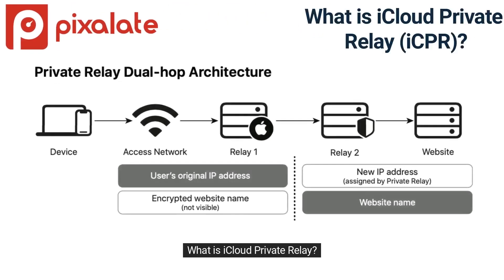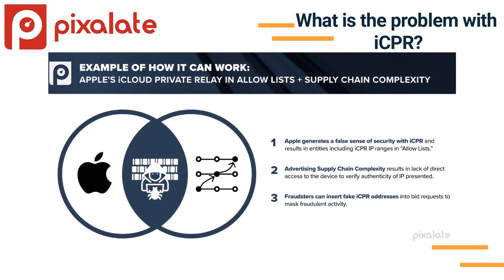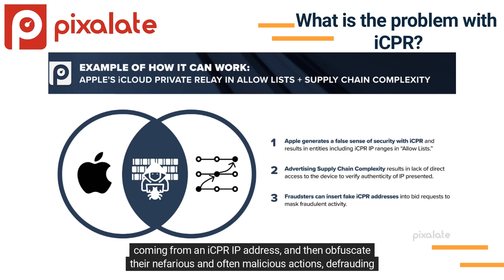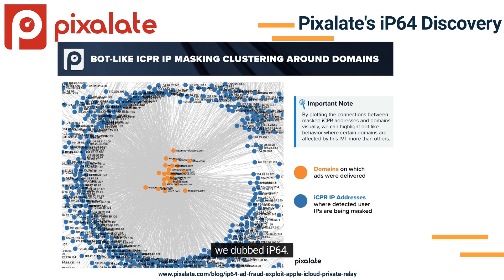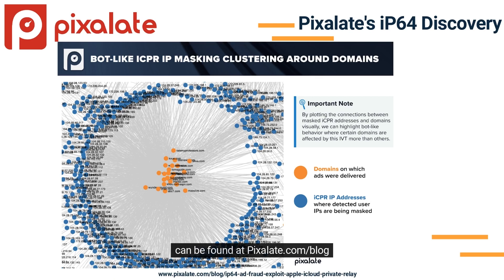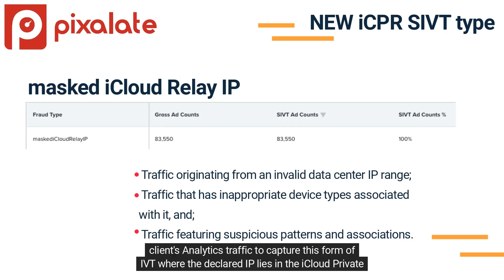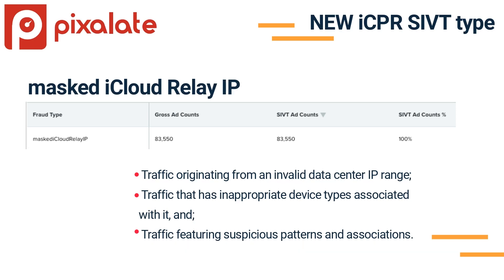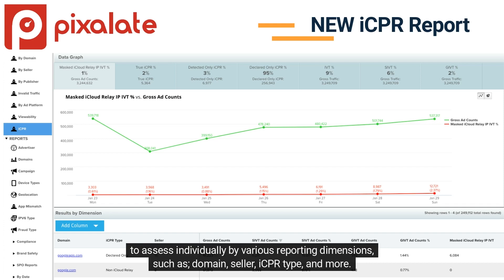iCloud Private Relay (iCPR) Product Suite